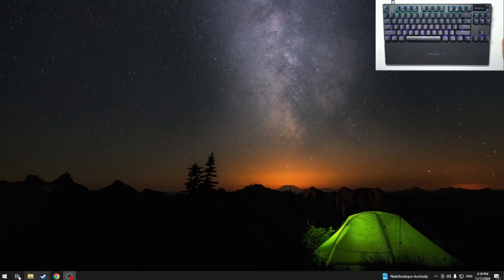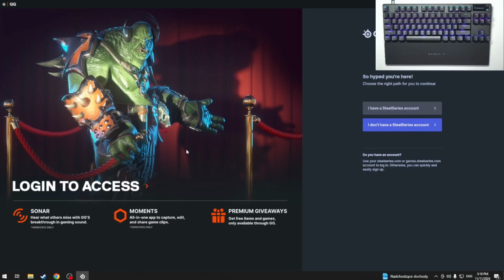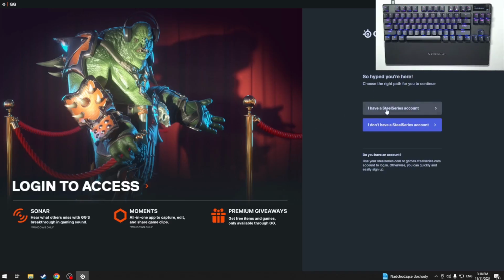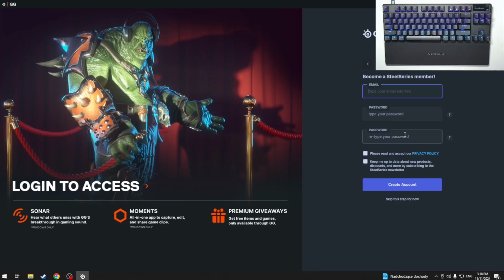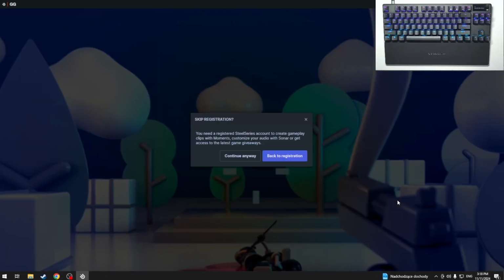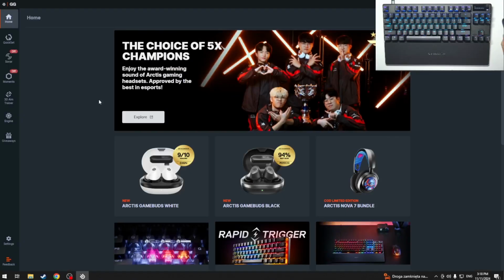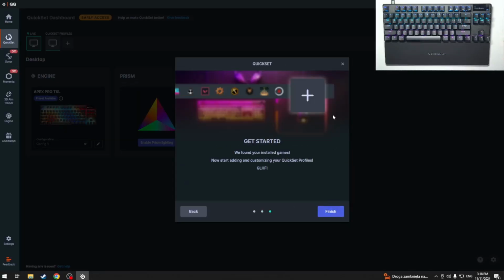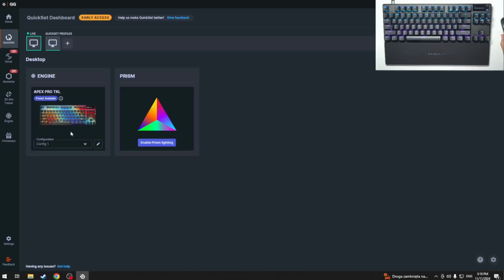How to Link STEELSERIES Apex Pro TKL Gen 3 With PC App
Linking your STEELSERIES Apex Pro TKL Gen 3 with the SteelSeries Engine app on your PC is a simple process that unlocks a world of customization options. Once the app is installed on your Windows computer, connect your keyboard via USB, and the software will automatically detect it. From there, you can adjust key assignments, fine-tune RGB lighting, and create macros to enhance your gaming or typing experience. The seamless connection between your keyboard and the app ensures you can personalize every aspect of your keyboard’s functionality with ease.

How to connect STEELSERIES Apex Pro TKL Gen 3 to the SteelSeries app on PC?
What’s the process to link the Apex Pro TKL Gen 3 with the SteelSeries Engine on a PC?
How to pair STEELSERIES Apex Pro TKL Gen 3 with the SteelSeries PC app?
How to sync STEELSERIES Apex Pro TKL Gen 3 with the SteelSeries app on Windows?